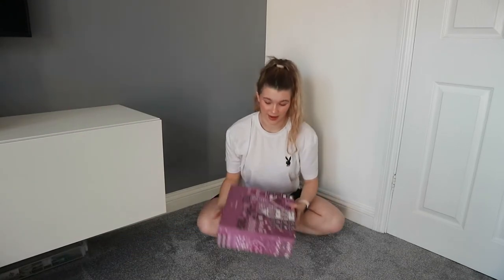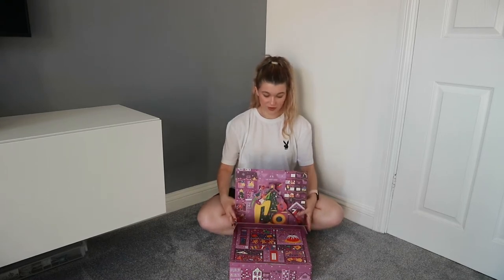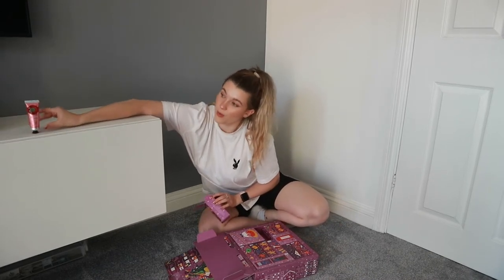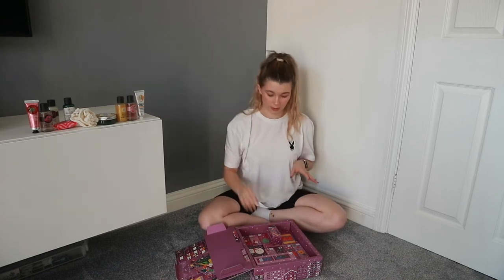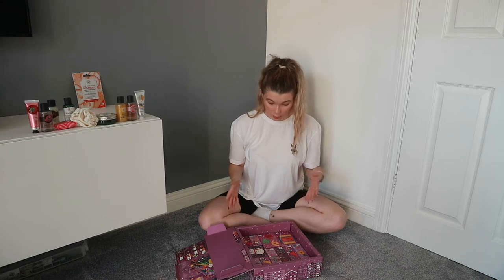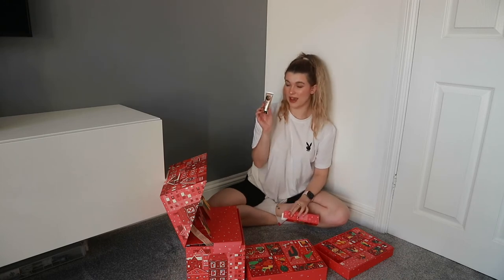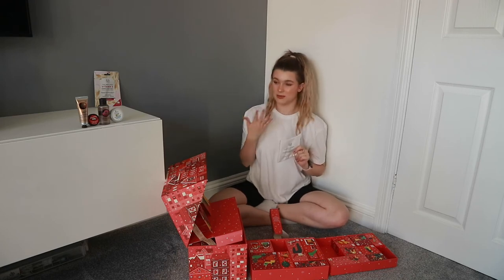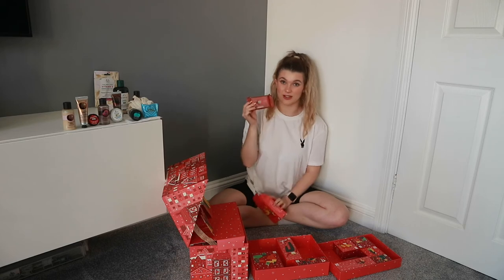What’s Inside All THREE The Body Shop 2021 Advent Calendar’s? *SPOILER ALERT*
Enter my draw to be in with the chance of winning one of the Three advent Calendar’s opened in this video!
How to enter? Follow the links below to either comment or message me directly on facebook or instagram to purchase your ticket! GOOD LUCK!

Come follow the journey:
CrueltyFreeKei (The Body Shop At Home)